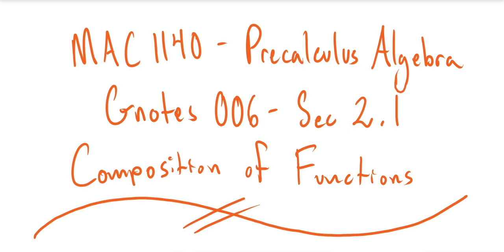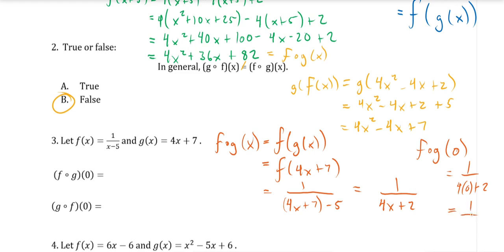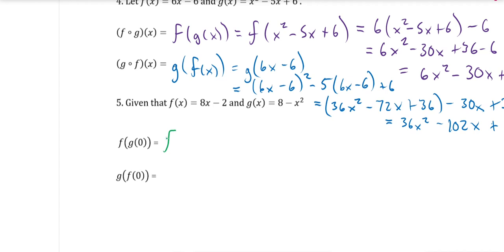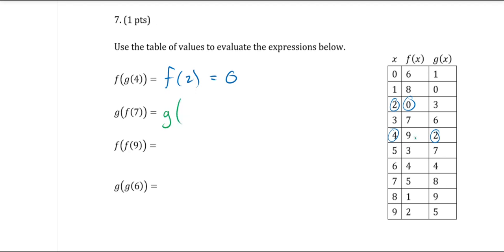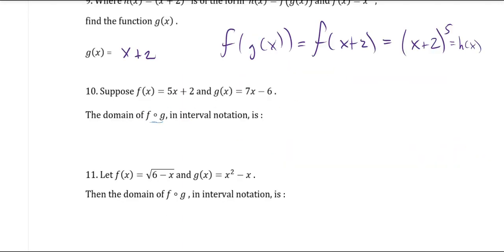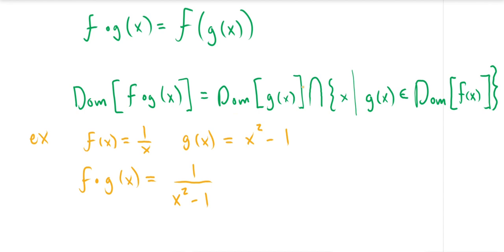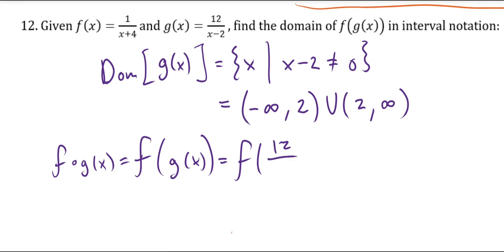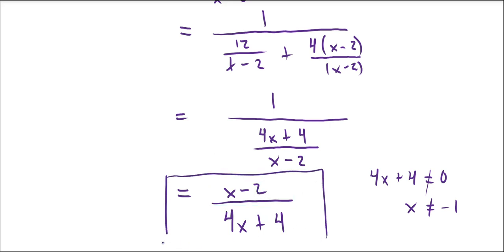MAC 1140 - Gnotes 006 - Sec 2.1 - Composition of Functions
This is a video series working through the guided notes for MAC 1140, Precalculus Algebra, as taught by myself, Dr Sean Perry. It is meant to introduce and supplement the homework and quiz assignments in My Open Math. This video covers section 2.1, on the composition of functions.